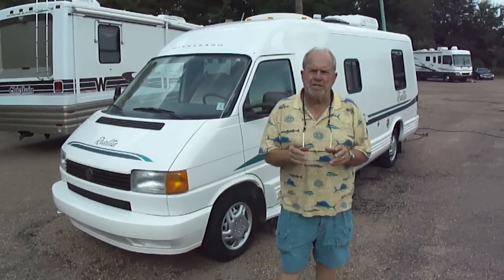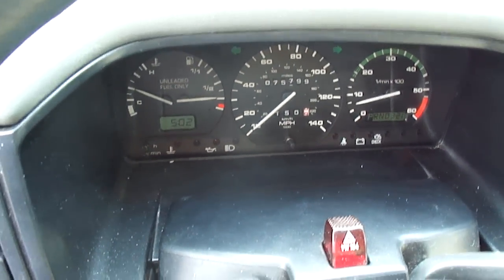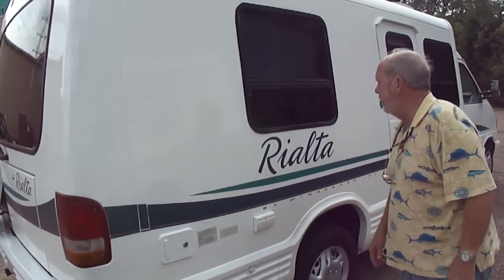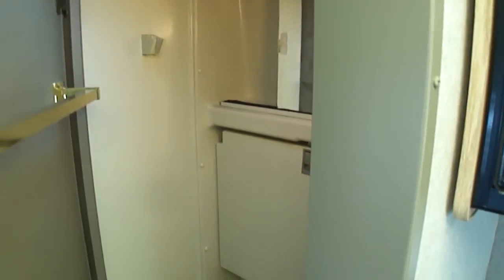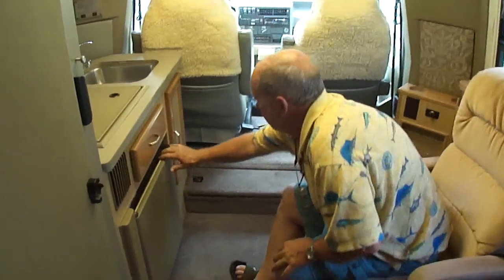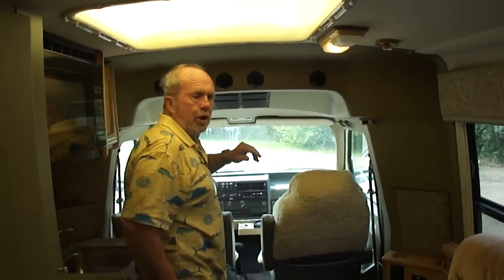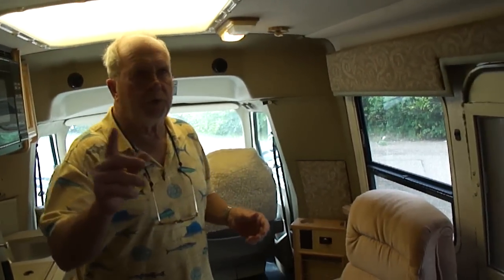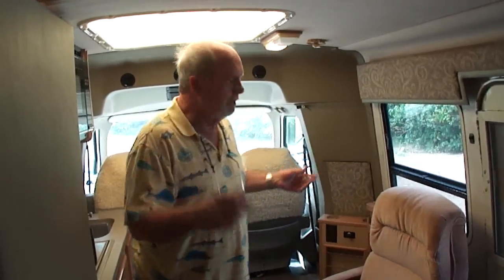1996 Winnebago Rialta 221RC Walkaround